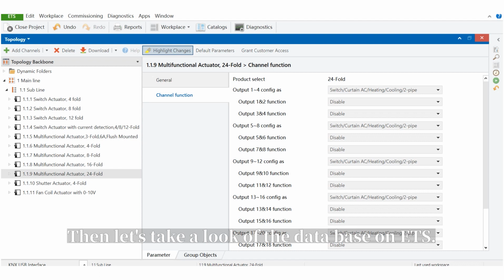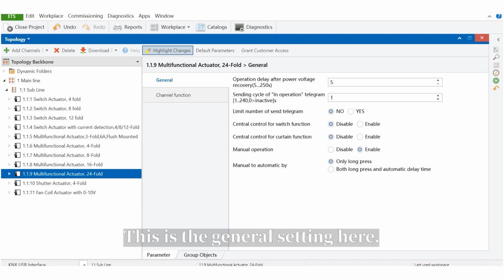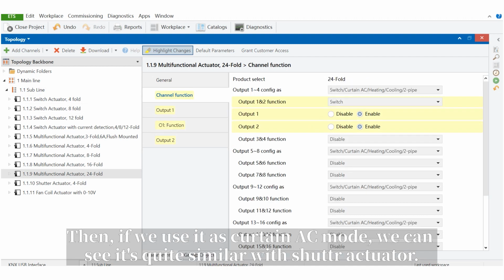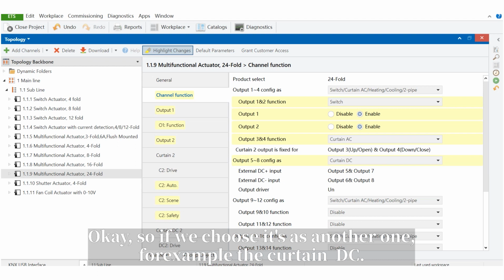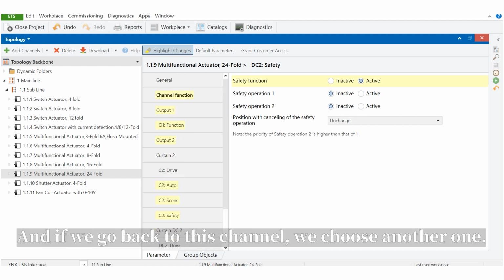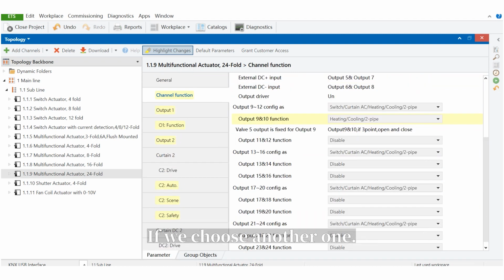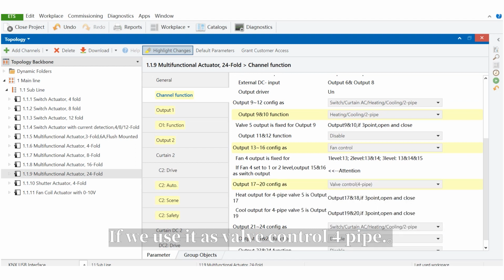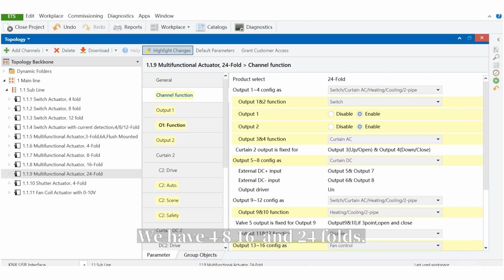GVS KNX classic & multi-functional actuators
Switch actuators 4/8/12 folds,16A (both normal & current detection), multi-functional actuators, from 3-fold,6A to 4(6A)/8/16/24-fold,10A and also the shutter actuator and fan coil actuator.
The main characteristics are:
●Manual operation available
●Time functions, on/off delay
●Scene control / presets via 8bit/1bit commands
●Logic operation AND, OR, XOR, gate function
●Status response
●Forced operation and safety function
●Reaction to threshold functions
●Control of electrothermal valve drives
●Selection of preferred state after bus voltage failure and recovery
●Inversion of the outputs
●Staircase lighting functions with warning and adaptable staircase lighting time.
●Current detecting（for current detection models）